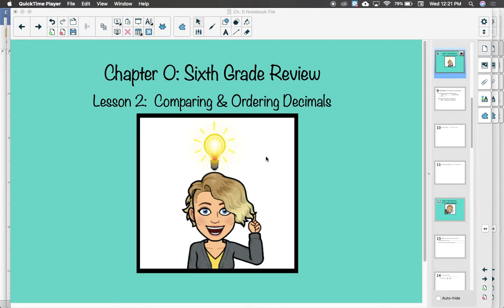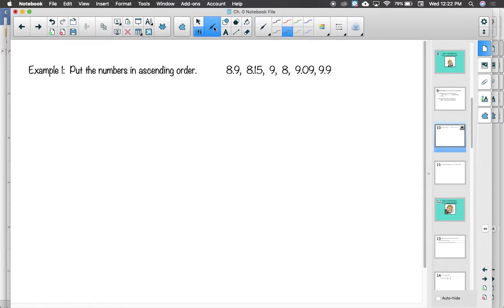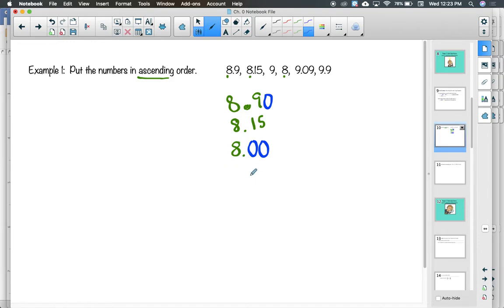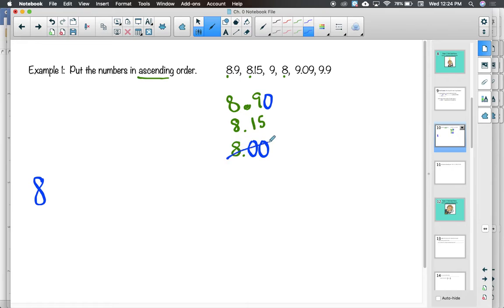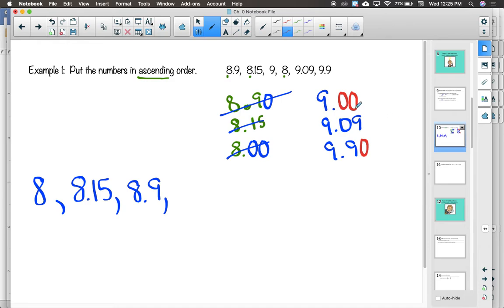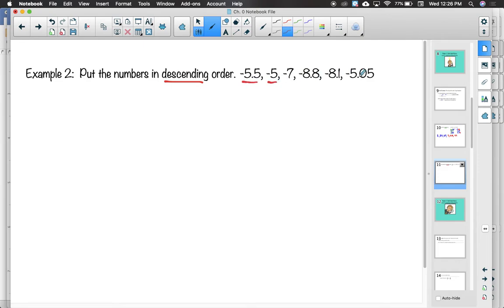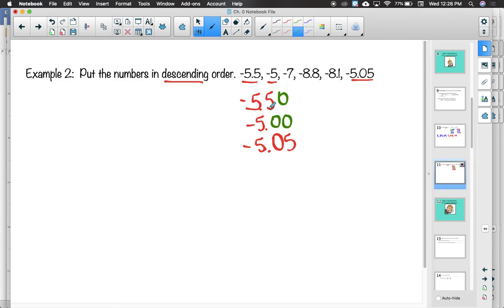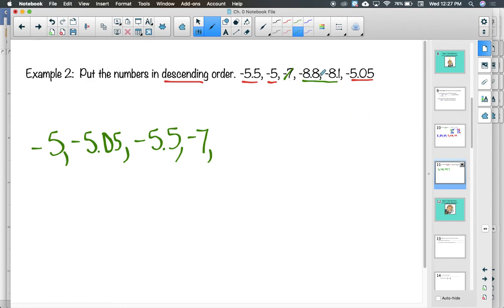0.2 Comparing & Ordering Decimals